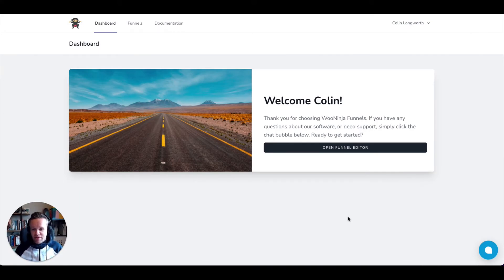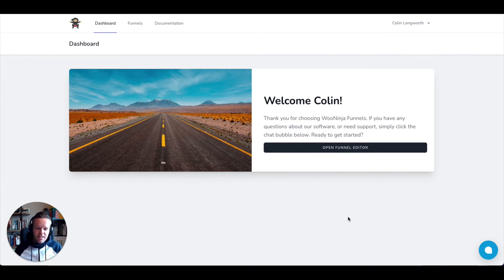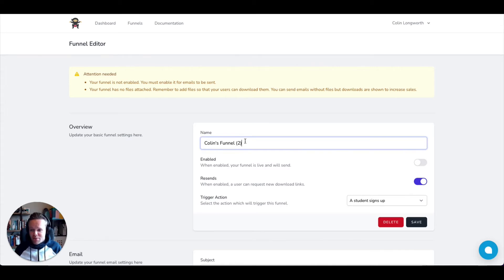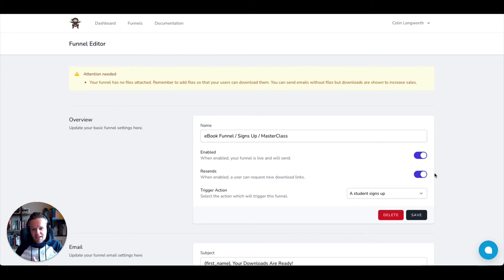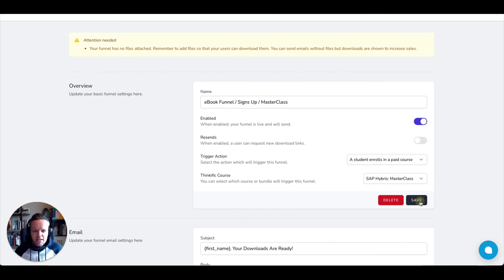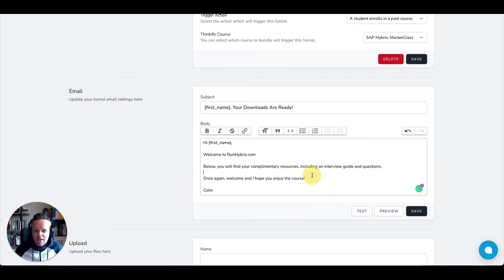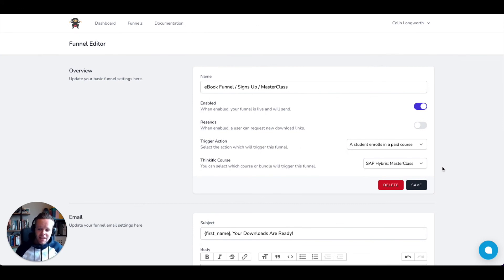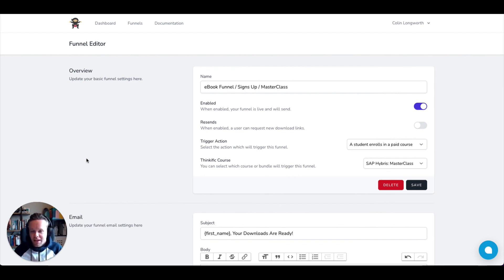Thinkific Funnels in 5 Minutes with WooNinja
In this video we’ll show you how to set up an eBook funnel in less than 5 minutes using WooNinja Funnels